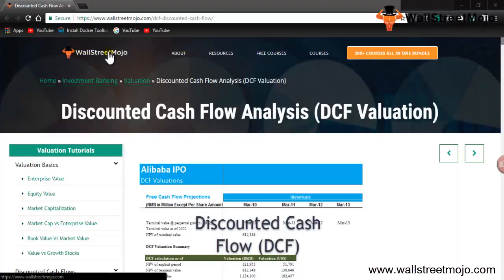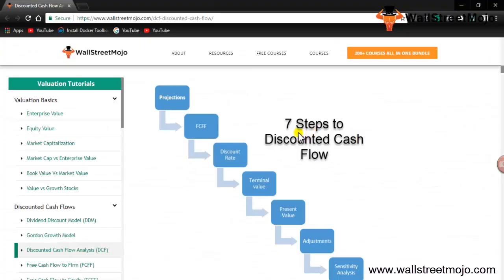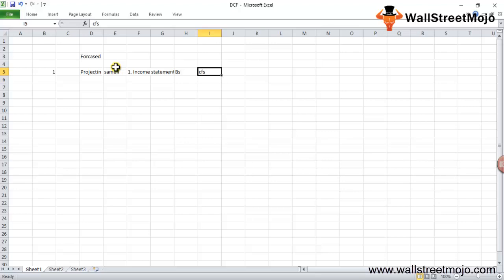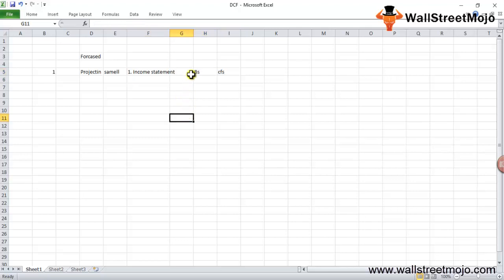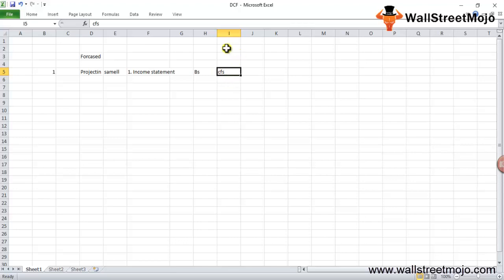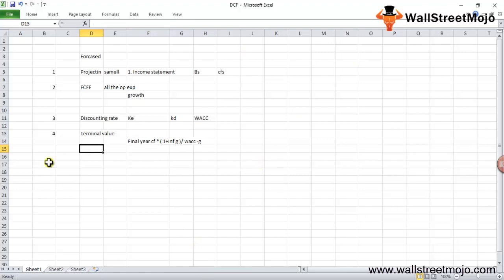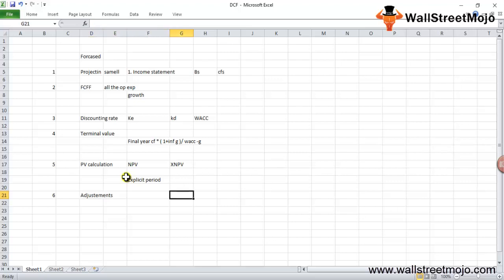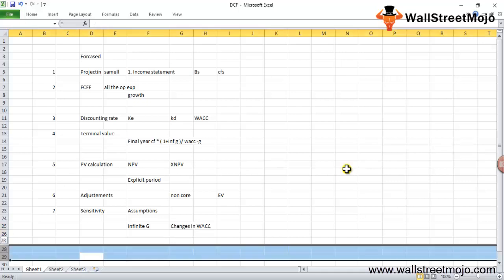Discounted Cash Flow (DCF) - Model, Analysis, Formula with Step by Step Calculation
In this video on Discounted Cash Flow Analysis, we are going to discuss the definition and step by step approach of Discounted Cash Flow.

𝐖𝐡𝐚𝐭 𝐢𝐬 𝐃𝐢𝐬𝐜𝐨𝐮𝐧𝐭𝐞𝐝 𝐂𝐚𝐬𝐡 𝐅𝐥𝐨𝐰 𝐀𝐧𝐚𝐥𝐲𝐬𝐢𝐬?

DCF valuation uses a firm's forecast free cash flows and discounts them back to reach the current value estimate, which is now the basis for potential investment.

 𝐒𝐭𝐞𝐩 𝐁𝐲 𝐒𝐭𝐞𝐩 𝐀𝐩𝐩𝐫𝐨𝐚𝐜𝐡 𝐭𝐨 𝐃𝐢𝐬𝐜𝐨𝐮𝐧𝐭𝐞𝐝 𝐂𝐚𝐬𝐡 𝐅𝐥𝐨𝐰

Step #1 - Financial Statements Projections

Step #2 - Calculation of free cash flow to firms

Step #3 - Calculate the rate of discount

Step #4 - Calculate the terminal value

Step #5 - Present Value Calculations

Step #6 - Adjustments

Step #7 - Analysis of sensitivity

To know more about 𝐃𝐢𝐬𝐜𝐨𝐮𝐧𝐭𝐞𝐝 𝐂𝐚𝐬𝐡 𝐅𝐥𝐨𝐰 𝐀𝐧𝐚𝐥𝐲𝐬𝐢𝐬, you can go to 𝐥𝐢𝐧𝐤 𝐡𝐞𝐫𝐞